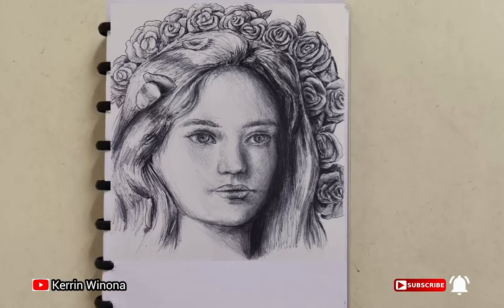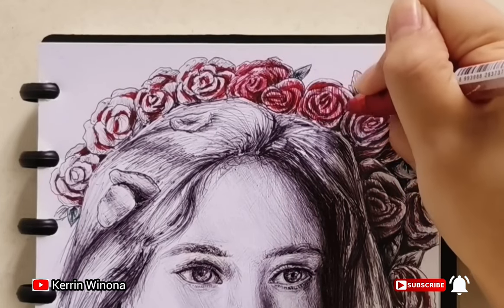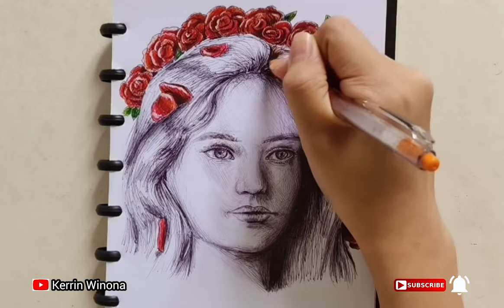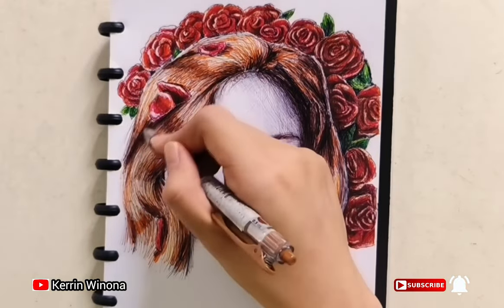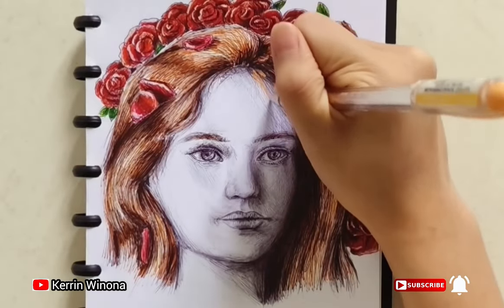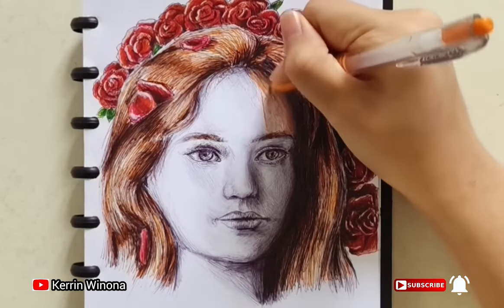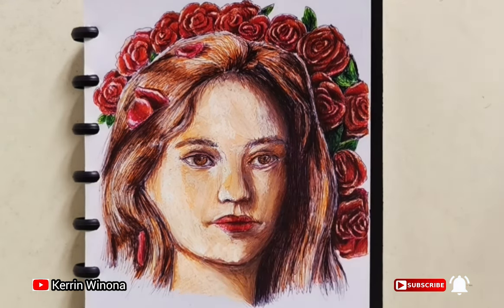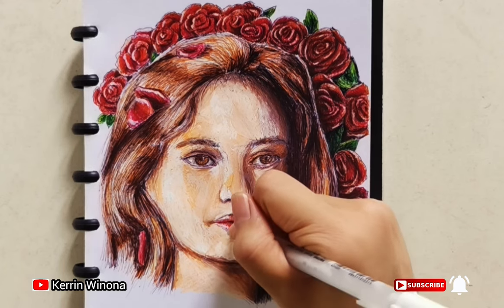Coloring an old drawing (by Kerrin Winona) | Long Video Version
I am coloring an old drawing with a colored pen

Hello friends, I found an old drawing, and I decided to give a color to my old drawing. I use a colored pen for coloring it

btw you can watch the shorts version on here:.

Hello, can you share your thoughts on the comments about this drawing? I'd like to get an input from you all 😃